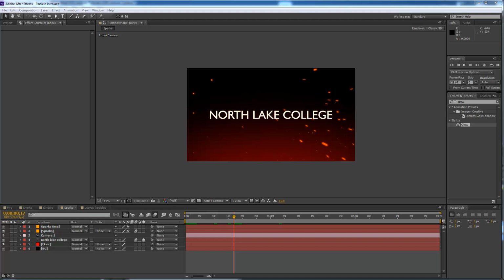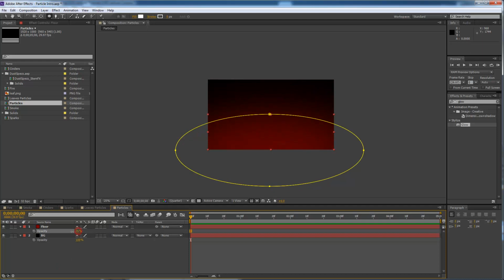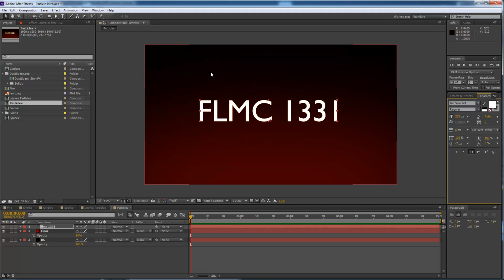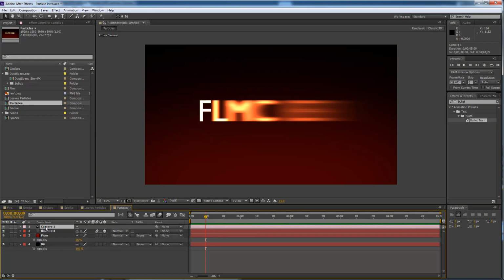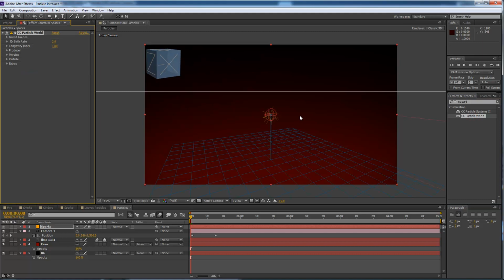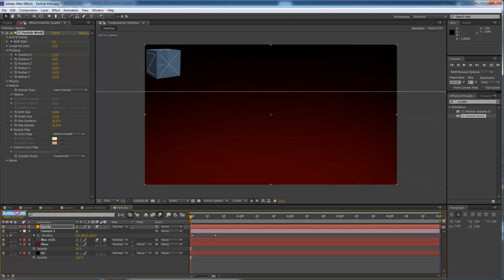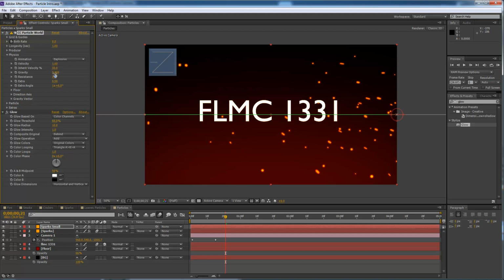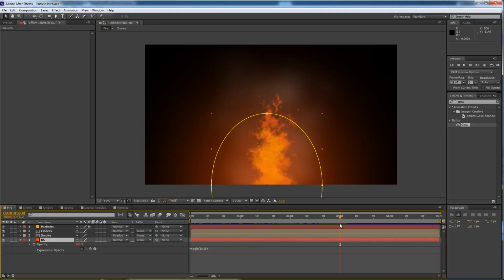FLMC 1331 Tutorial: Particles/3D sparks